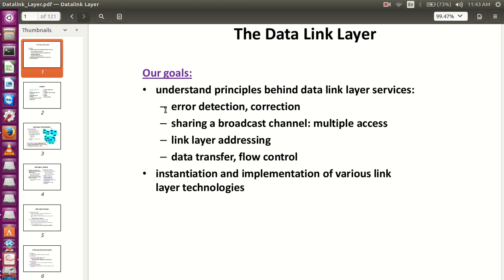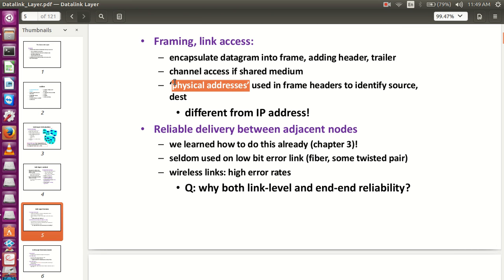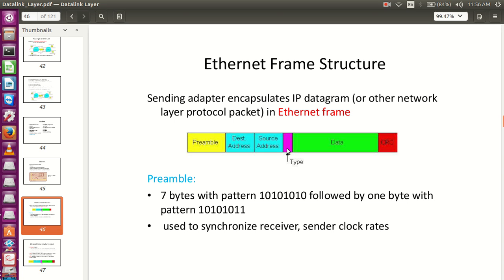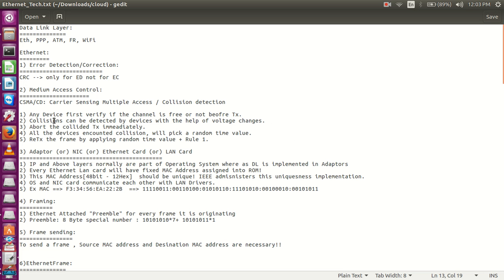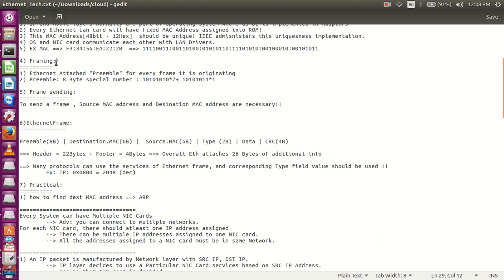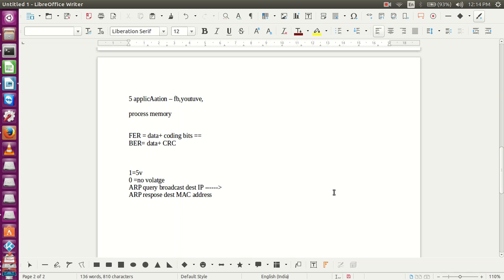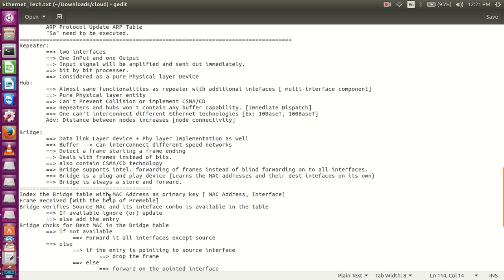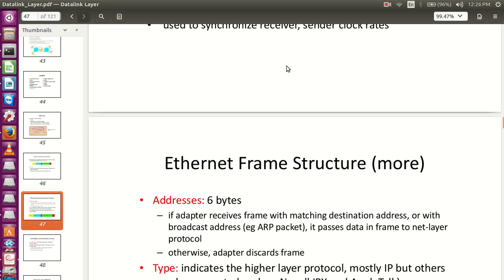Networking- Data link layer Ethernet2 (1-12-2016)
Data link layer, Ethernet protocol, ARP described here..